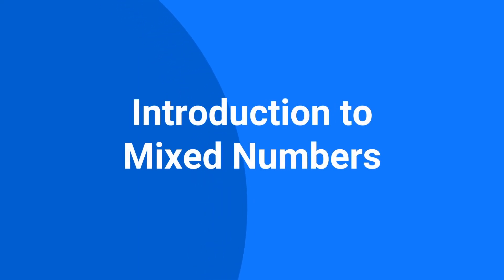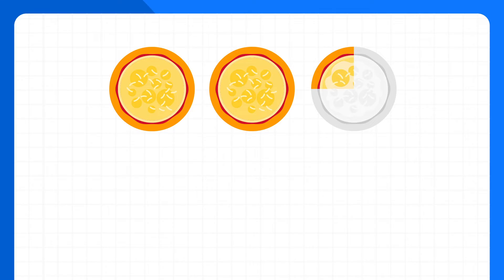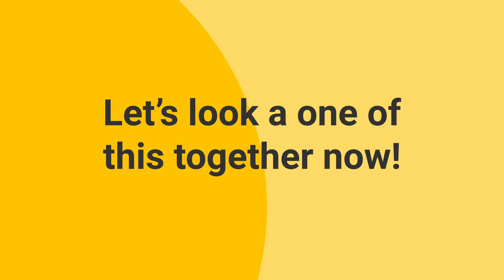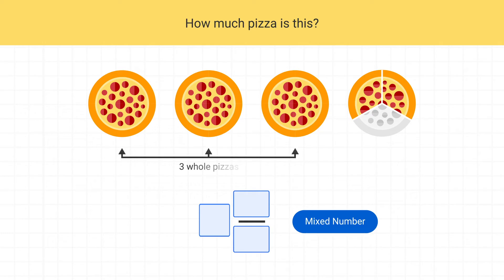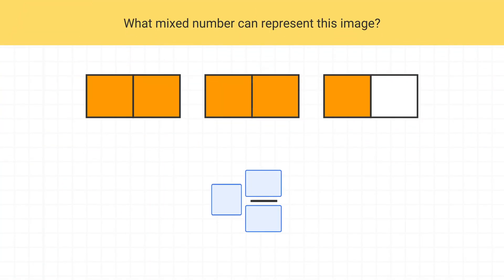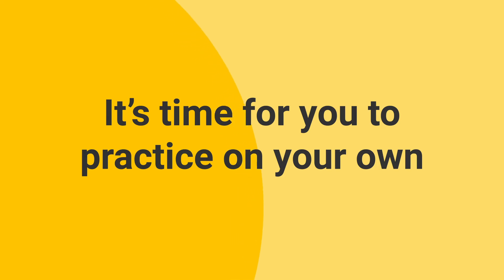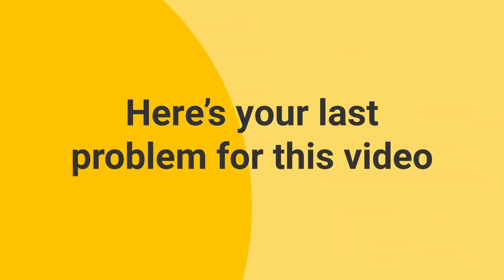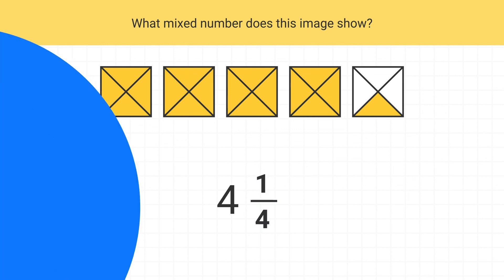Introduction to Mixed Numbers (Models)